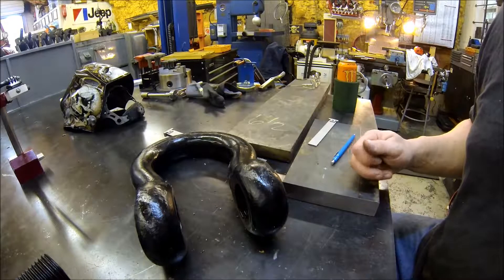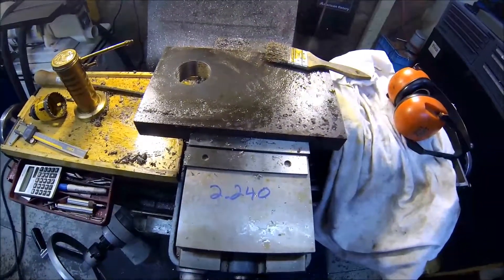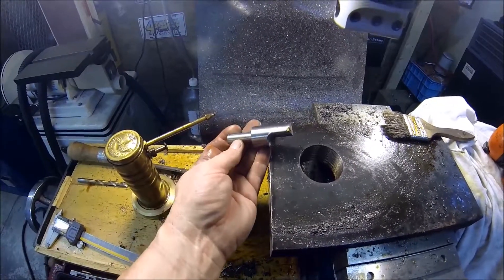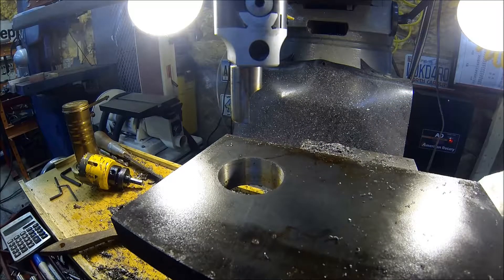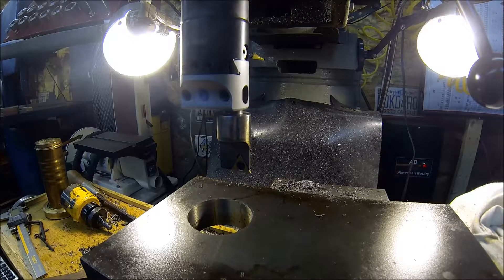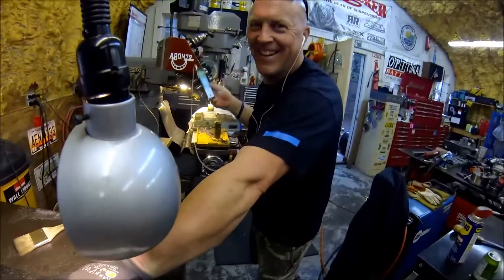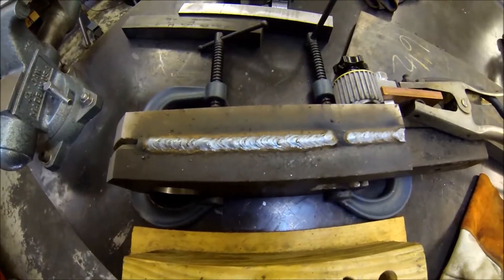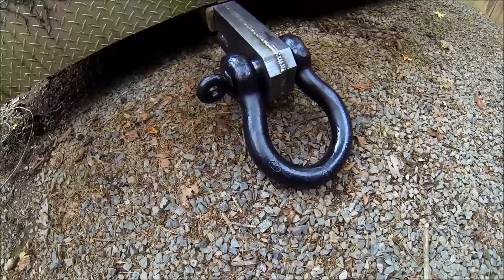D ring hitch mount part 2 XL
Description: Brad brought over a monster sized D ring and needed a mount fabbed up for it.